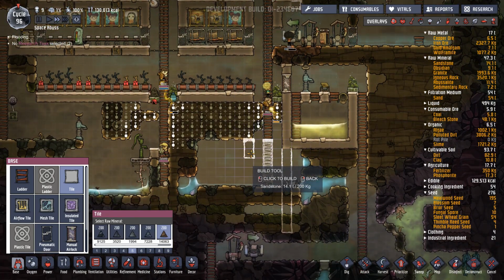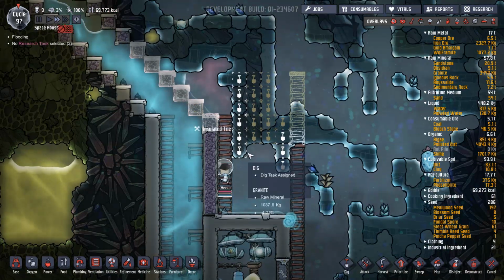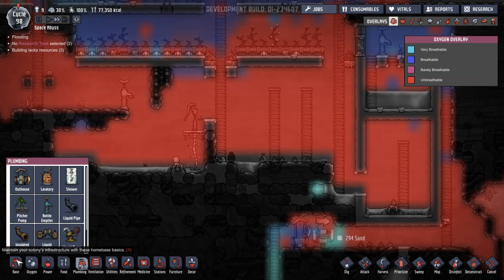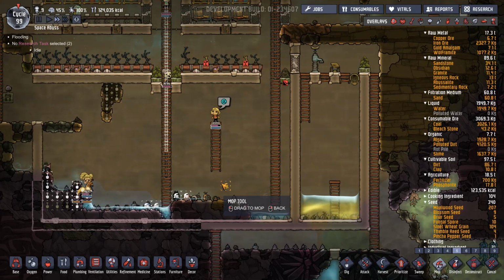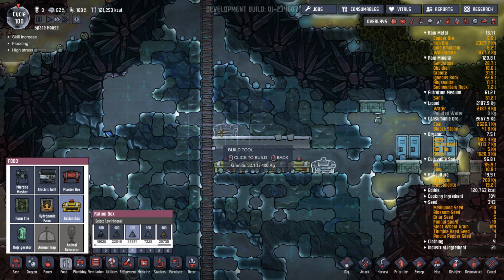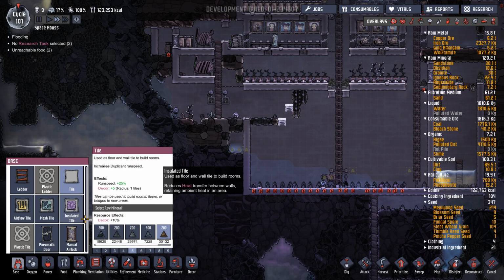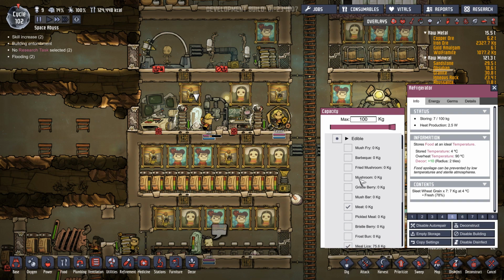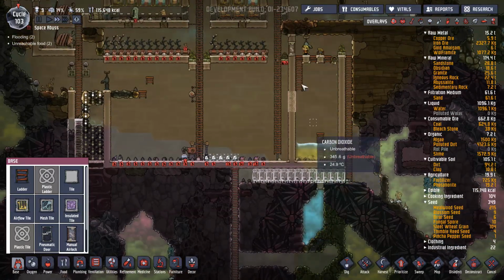Oxygen Not Included OIL UPGRADE: CARBON REMOVAL SOLUTION! Ep 8 ONI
Everything New in the OIL update for ONI: New Buildings, Mobs, Biomes, Materials - THE BIGGEST UPDATE SO FAR! Today we make the EXOSUIT stuff! Enjoy & plz leave a like :-)

Be sure to follow me for more Oxygen Not Included Oil update (ONI) gameplay. I am having a blast with my Let's Play of Oxygen Not Included & discovering all the new mechanics. From Klei Entertainment, the dev's behind the massive hit Don't Starve.

➤Oxygen Not Included Oil Upgrade Features:

- Oil Biome
- New Elements: Oil, Petroleum, Plastic
- New Creature: Slicksters
- New Medicinal Plant: Balm Lily
- New Exosuits: Allow Duplicants to venture safely into new locations
- New Buildings:
Oil Refinery
Well Cap
Petroleum Generator
Polymer Press
Plastic Ladders
Plastic Tiles
Comfy Bed
Sink
Exosuit Station
Exosuit Checkpoint
Exosuit Dock
Heavi-Watt Wire Tile
High Pressure Gas Vent
Animal Trap and drop-point
- Apothecary reintroduced
All-purpose Placebo pills
Vitamin Chews to boost immune systems
- Disease population now limited by the mass of the object it's on
- New "Room" mechanic: Better management of medical facility assignment, and to give poor Duplicants something to aspire to